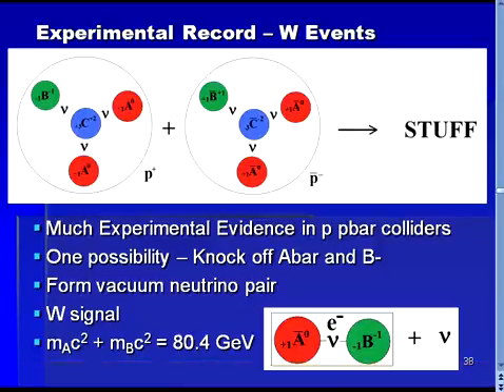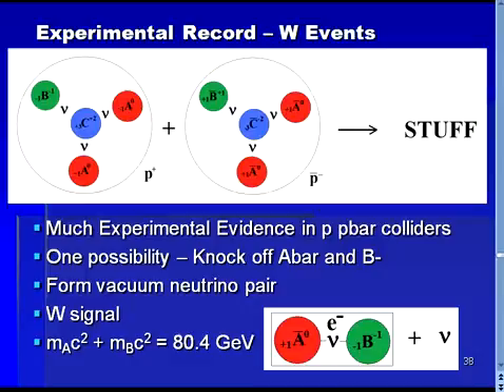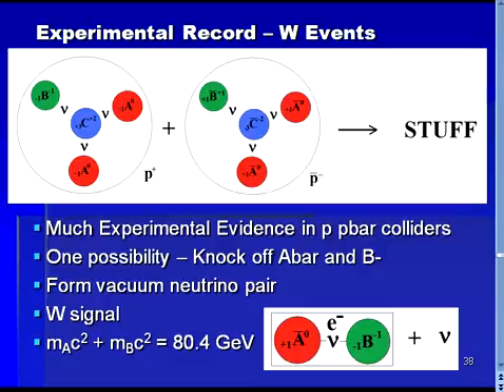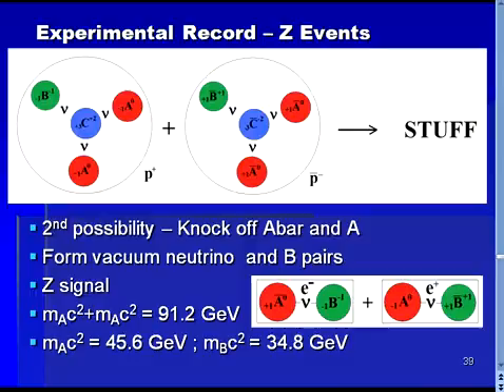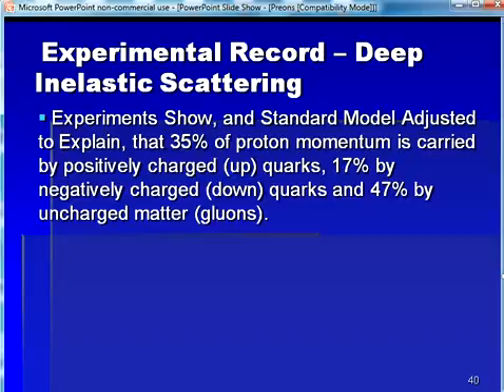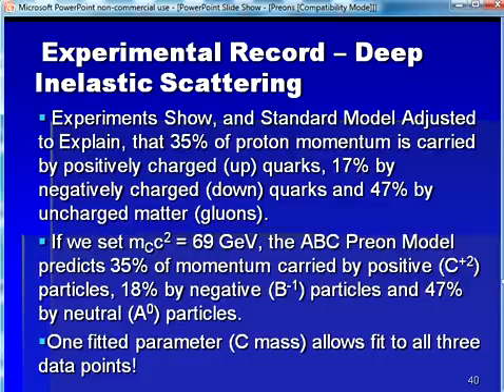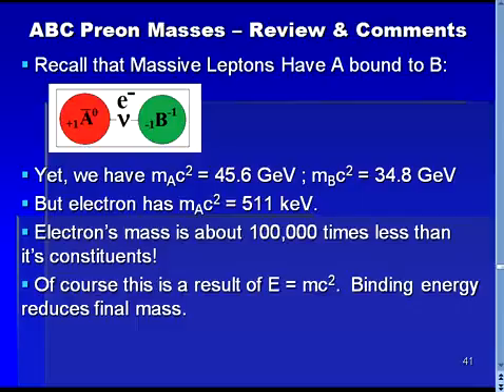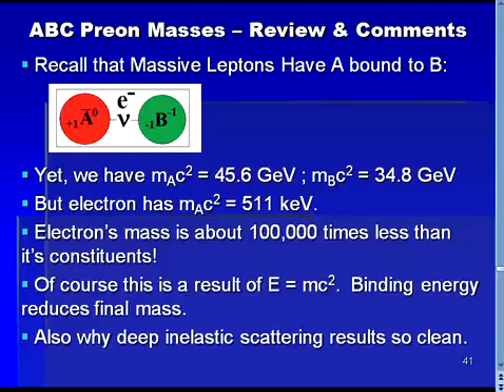ABC Preon Model 6 - Preon Masses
This video is the sixth of a nine part set of videos describing the ABC Preon Model. In this video, we look at the masses of the A, B and C preons within the ABC Preon Model.